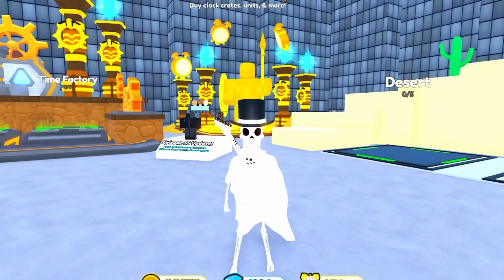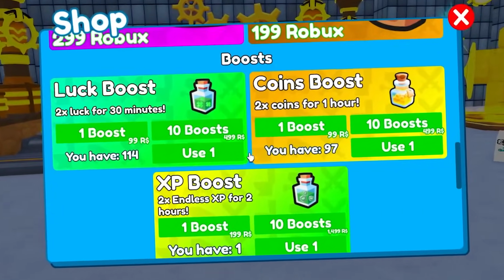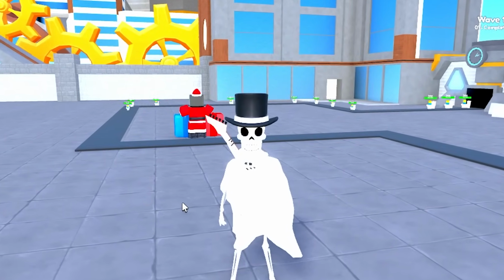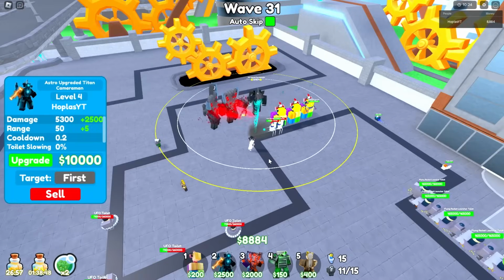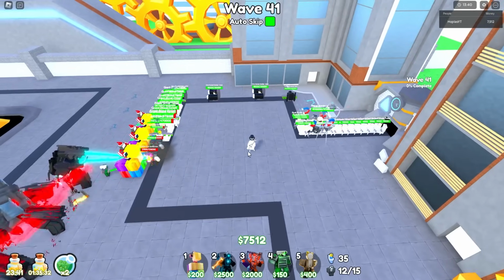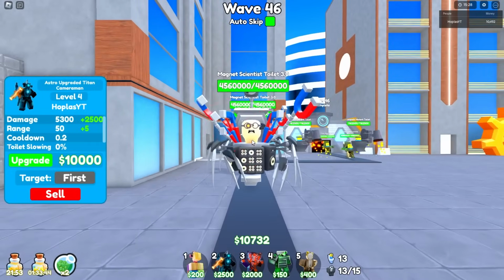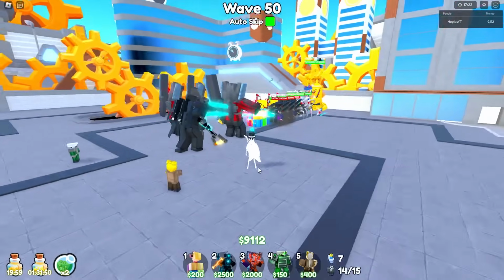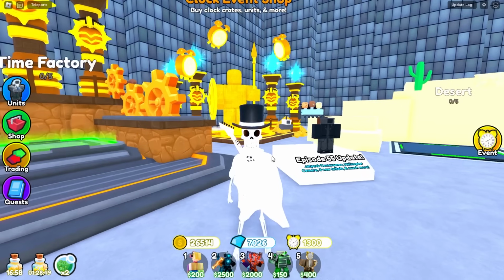Fastest FREE Way To MAX TIER 40 In NEW EVENT PASS!! (Toilet Tower Defense)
Today I show you how to fully max out the new clock battle pass with the tier 40 guardian clockman AS FAST AS POSSIBLE and for free without spending robux!
Don't forget to click the 🔔Bell to join the Hoplas Noti squad